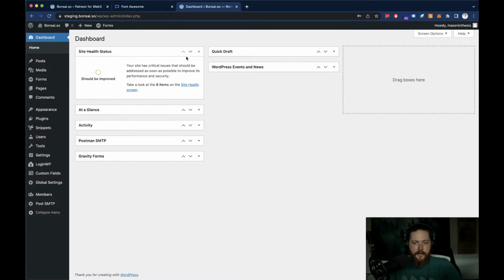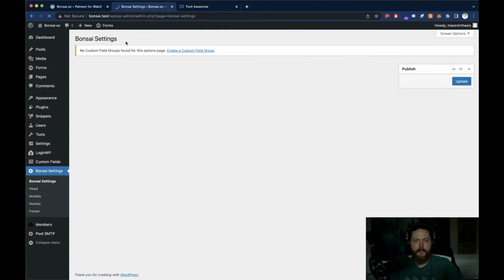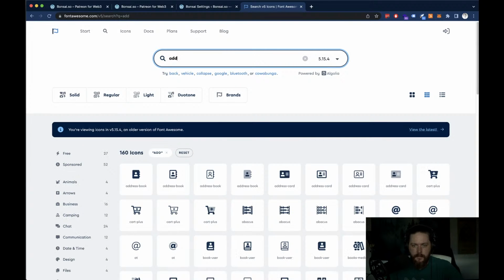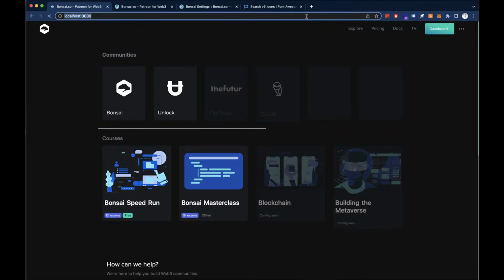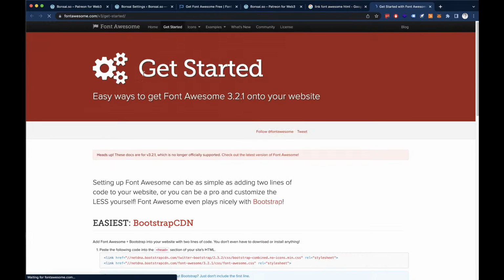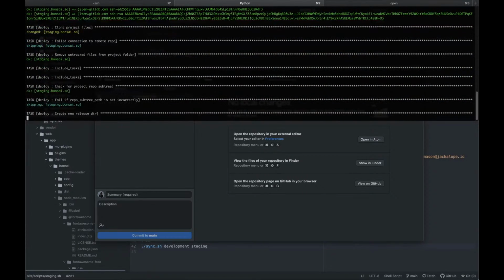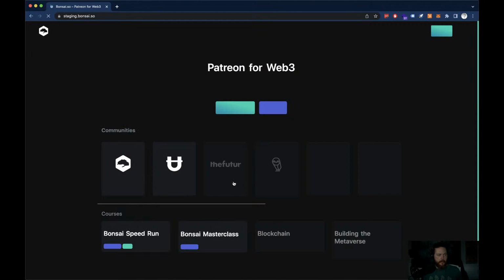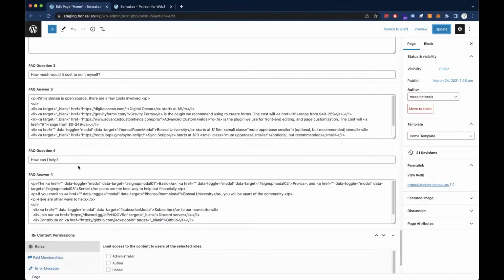Product Update: Adding reviews, customizing theme, and using custom icons (Day 86)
Today I’m going to give a quick overview of a new section (reviews/testimonials) that has been added to Bonsai. I’m going to briefly cover how to customize your home page (again, because this was covered more in depth on the last stream- day 85), and then I’m going to add some more icons to the site that are customizable.

We will use FontAwesome for icons, but you could apply the same technique to any icon library.